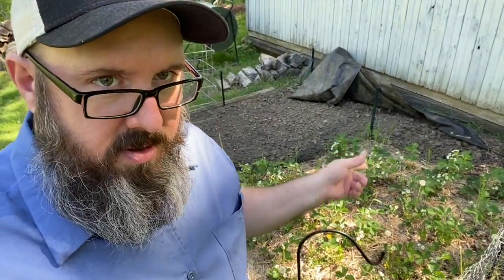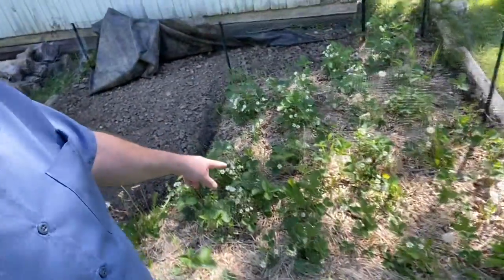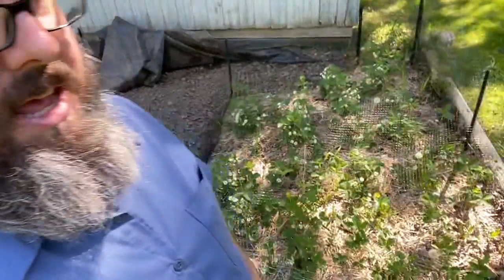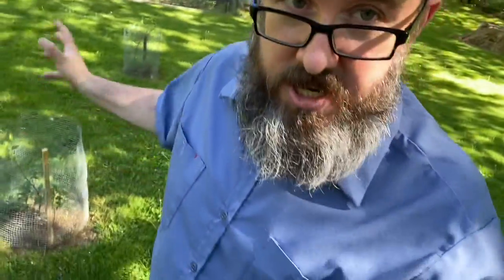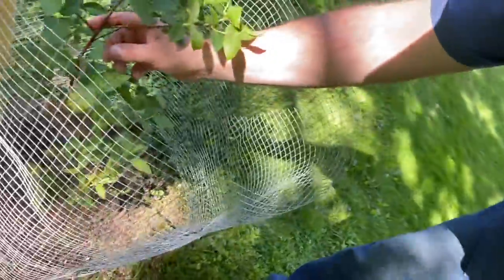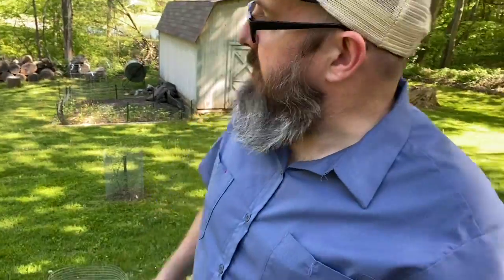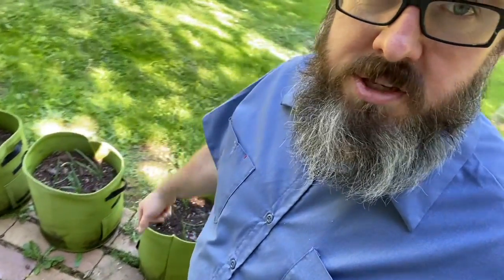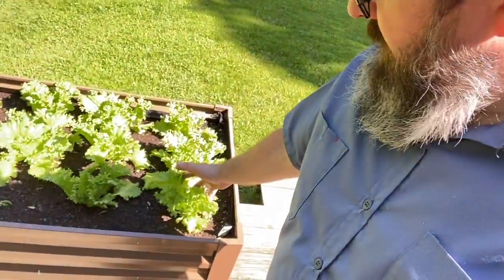STRAWBERRIES 2022 & Who's turning YOUR compost?